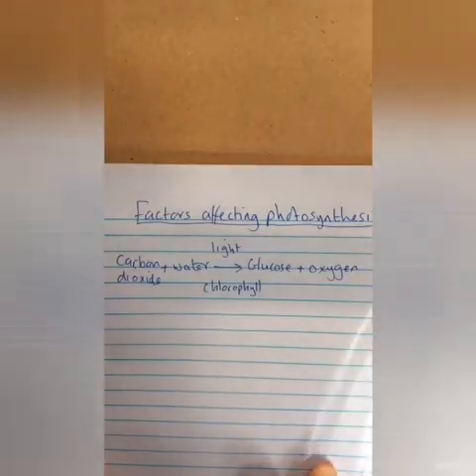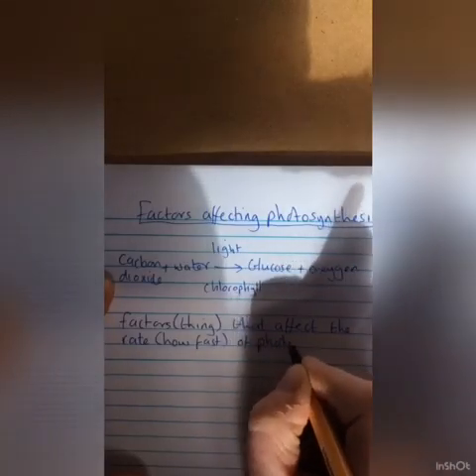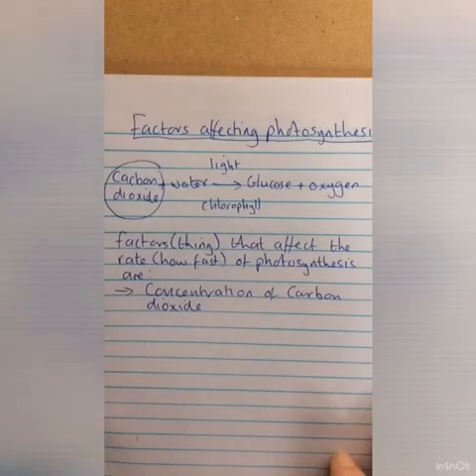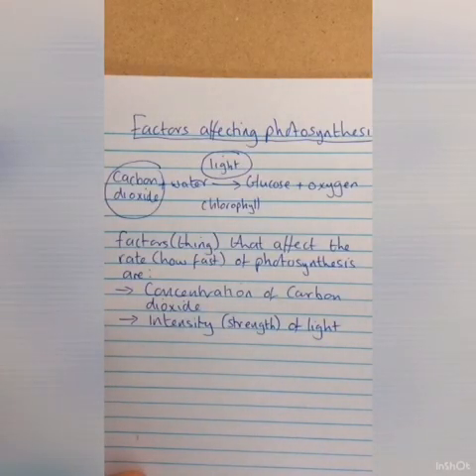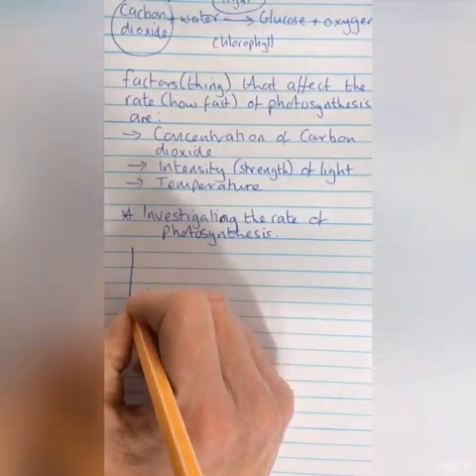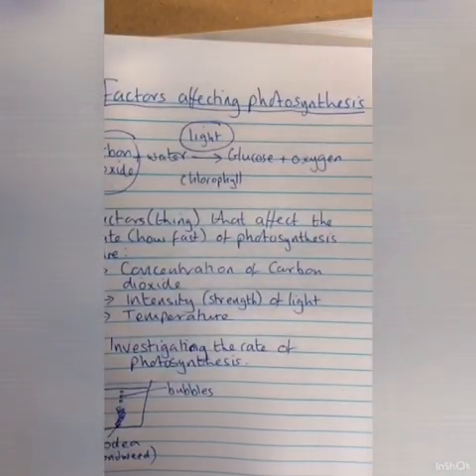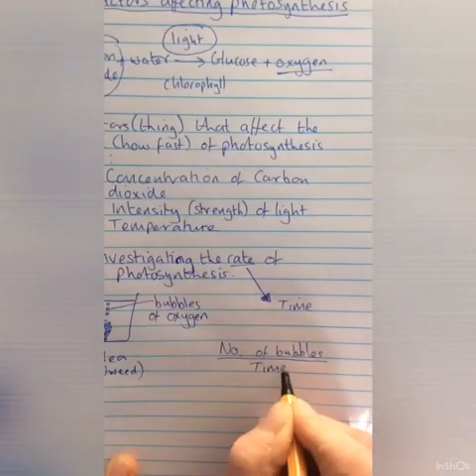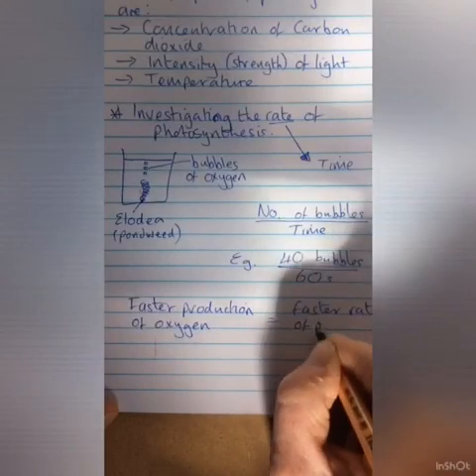Factors affecting photosynthesis